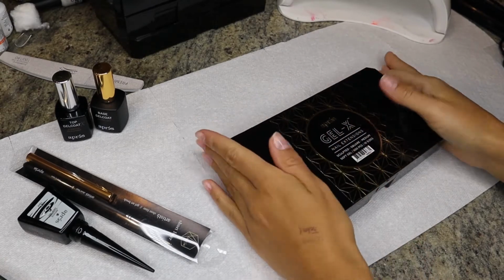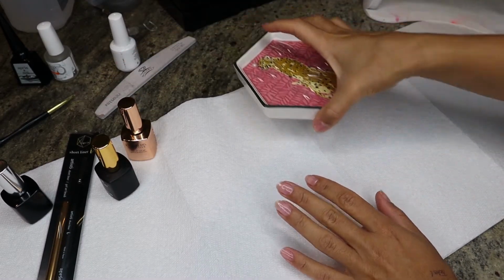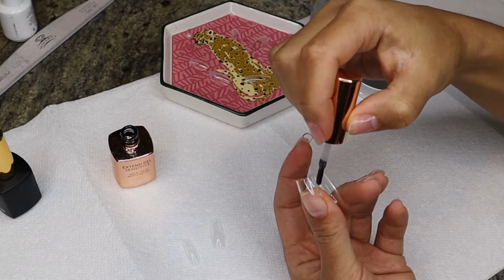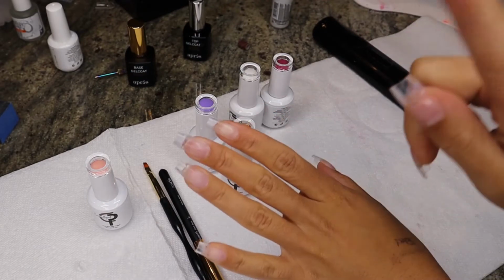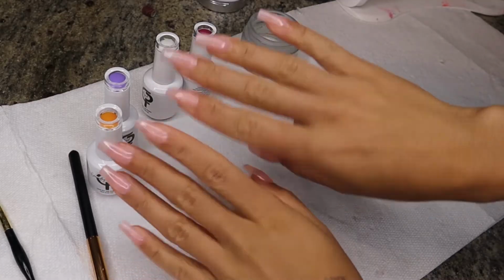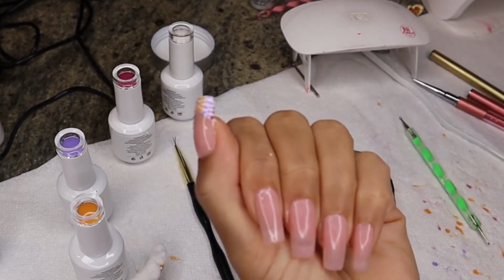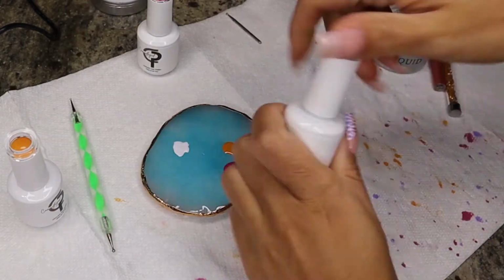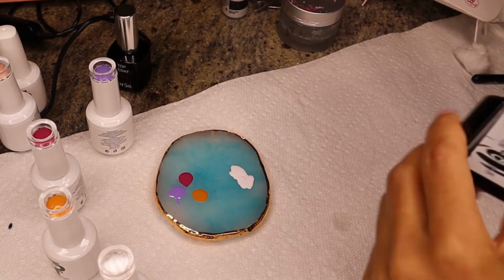I FINALLY TRIED THE APRÉS GEL X SYSTEM! + Two Easy Nail Art Designs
The Aprés Gel X system is definitely a must if you’re a DIY nail queen 💅🏽 I’ve been using the Aprés Gel X System for a few months now and love the easy application process and the fact that its a much healthier nail system. Make sure to follow my nail Instagram @galexinails for more nail content 👀✨

Interested in anything else I used in this video?! Leave a comment ✨

Let’s Connect!
Instagram | yalianaenid & galexinails